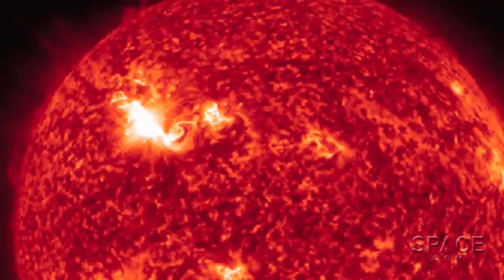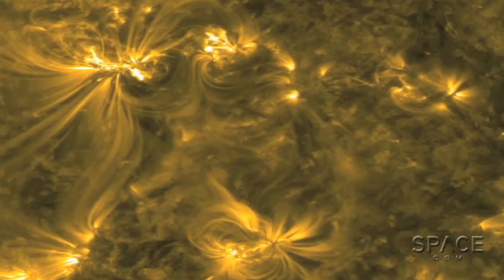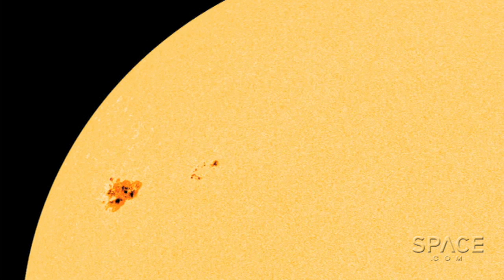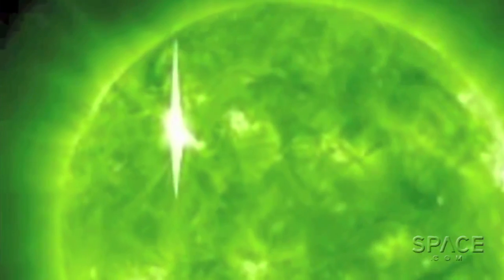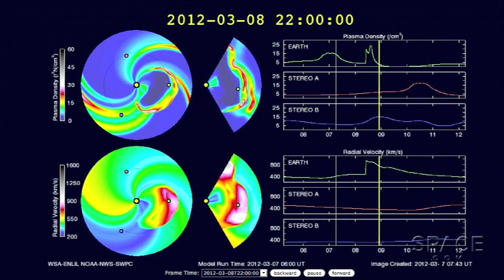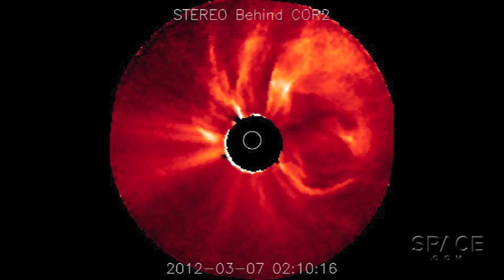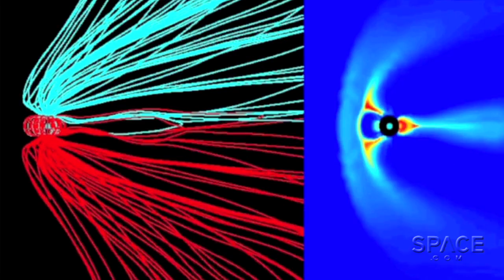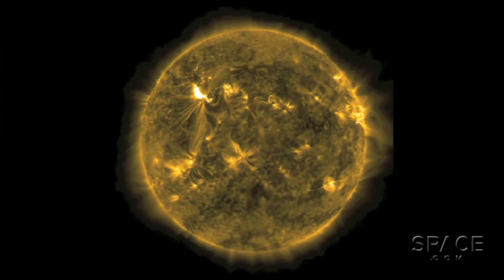Geomagnetic Storm Likely From Solar Flare Tempest | Video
The most intense solar flare seen this year is likely to herald a strong geomagnetic storm around Earth on March 8th and 9th 2012, as sunspot cluster AR1429 continues to blast coronal mass ejections (CMEs).